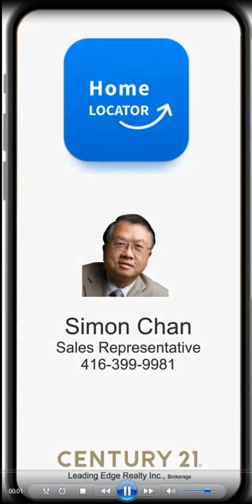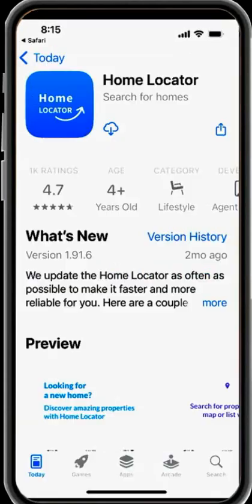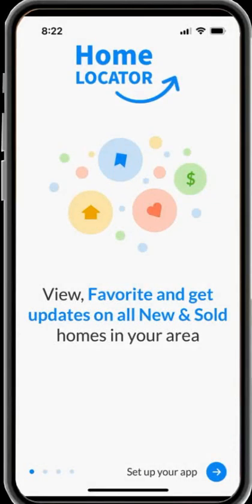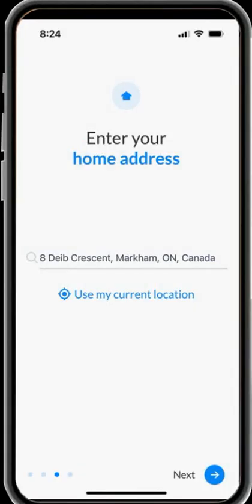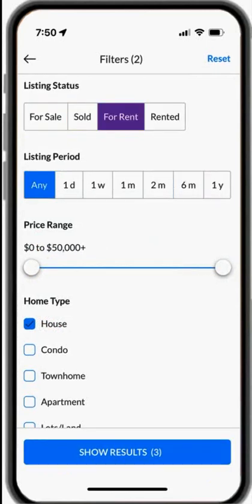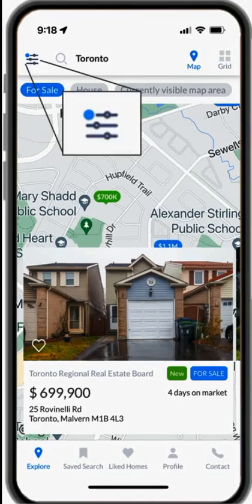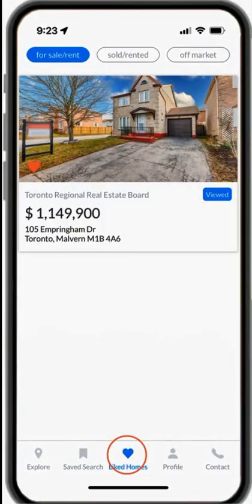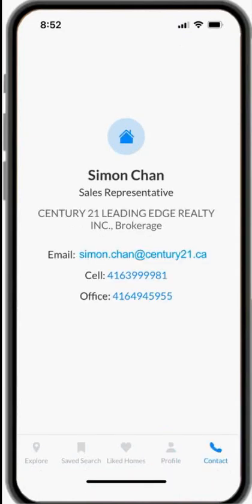HomeLocator Demo Video 9 Jan 2024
Mobile Download HomeLocator to search for homes.
Work in IOS and Android phones.
Find your home on the palm of your hand.
Active Listings, Sold Listings, Rental Listing and Rented Listings.
Notify you whenever any New Listings coming out in the market.
Simon CM Chan, Sales Representative
Procativesalesteam.ca
Century 21 Leading Edge Realty Inc. Brokerage